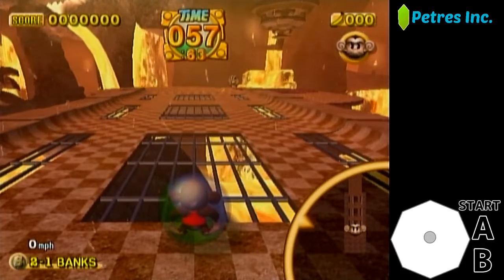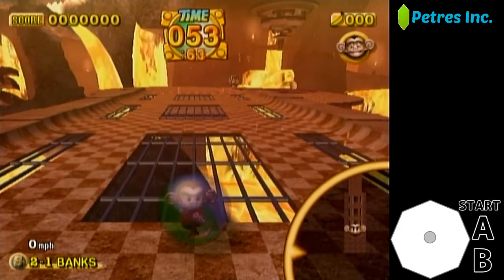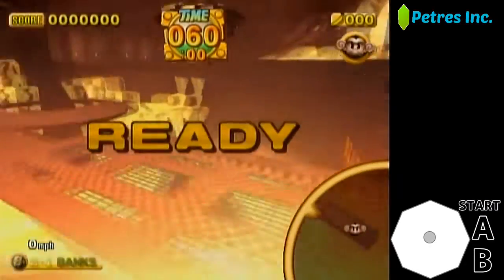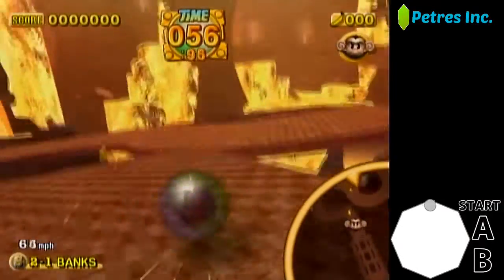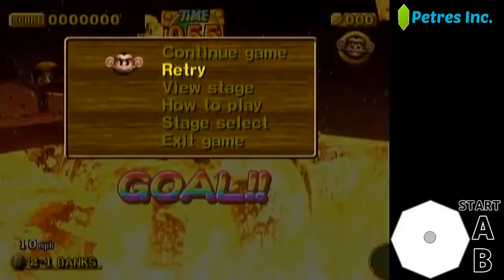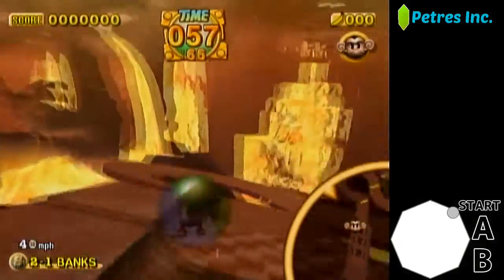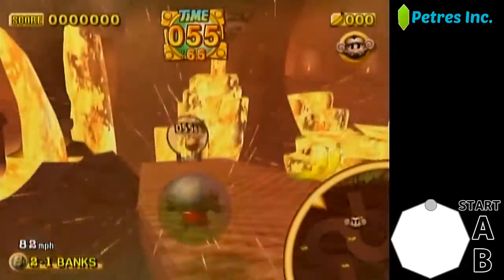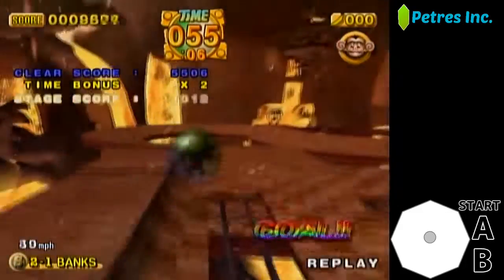2-1 Banks: Standard [Easy and Optimal] [55]